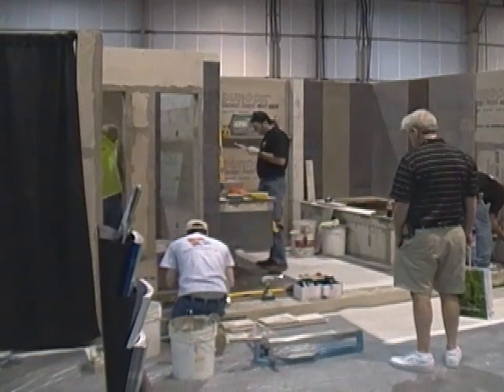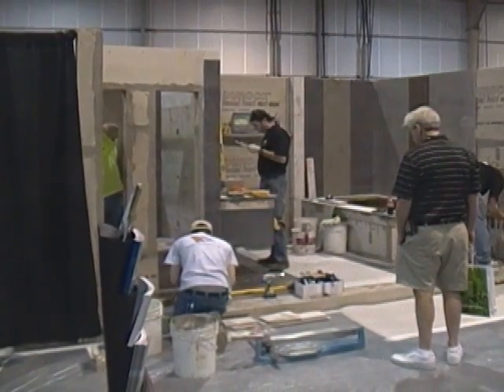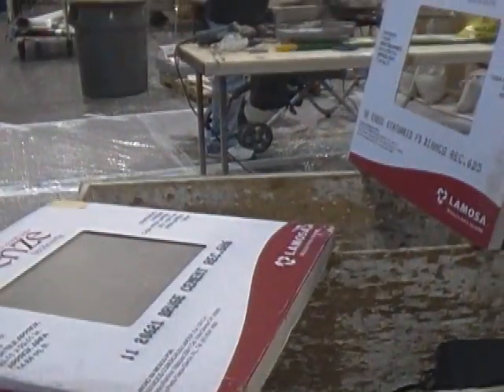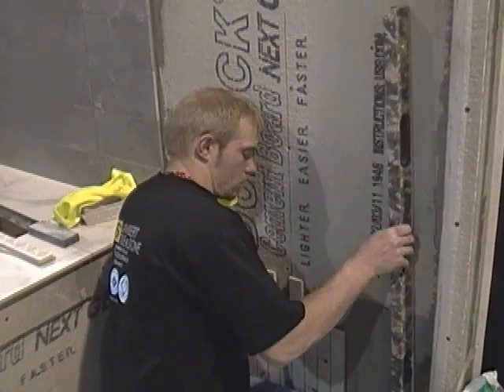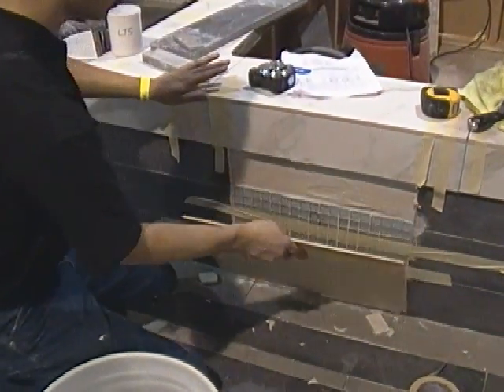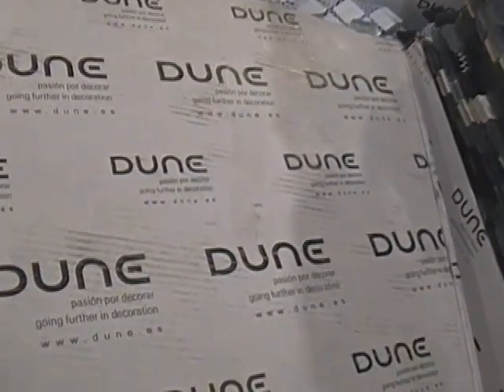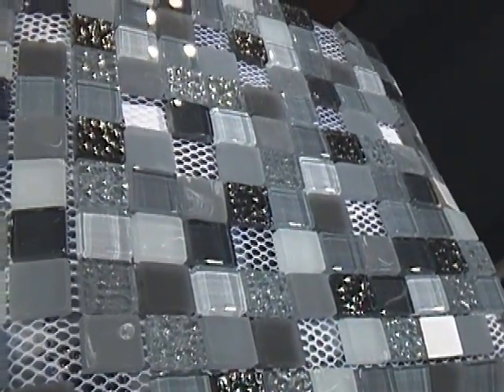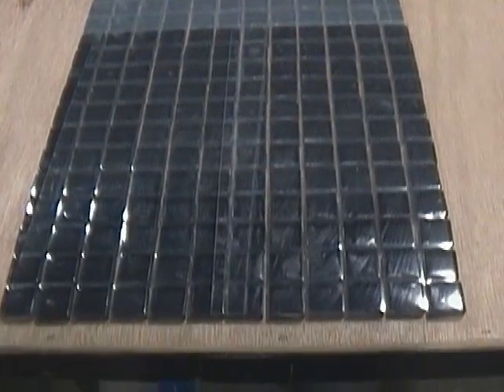Coverings 2011 Installation Showcase-Classic Contemporary Spa-Day 3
Curious spectators at the Installation Showcase during Coverings 2011 begin to see the Classic Contemporary Spa that Annette Denham envisioned as tile goes up on the walls this day 3 of the live event. Installers Lambert Tile and Stone are NTCA 5-Star Contractors.